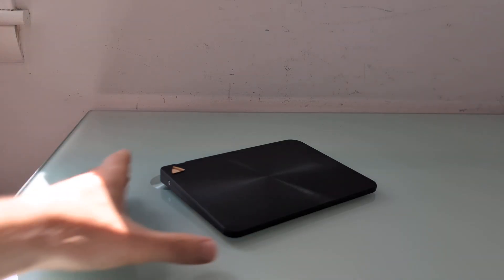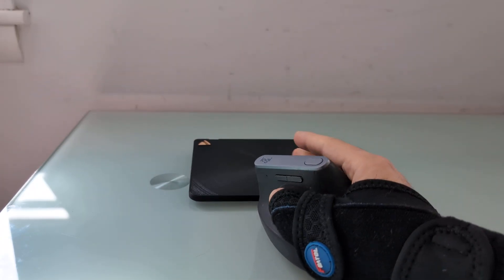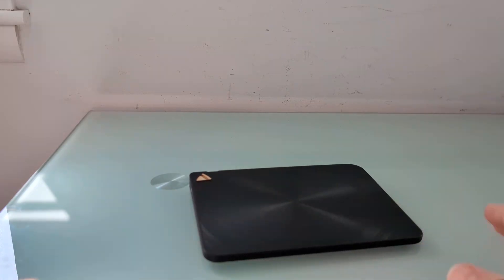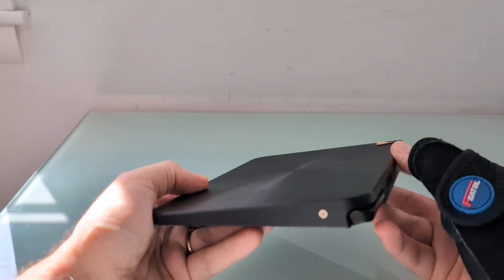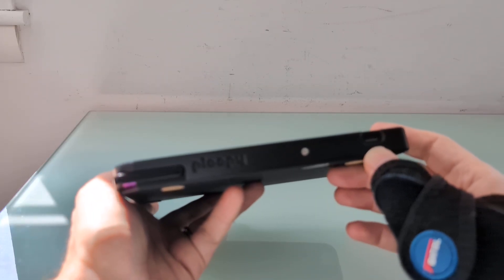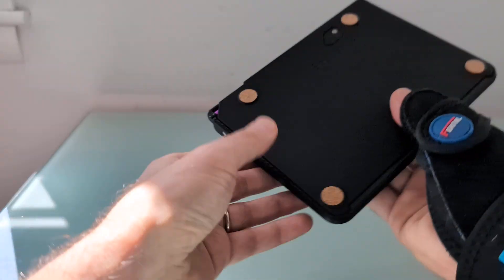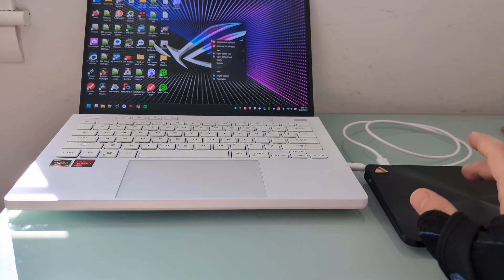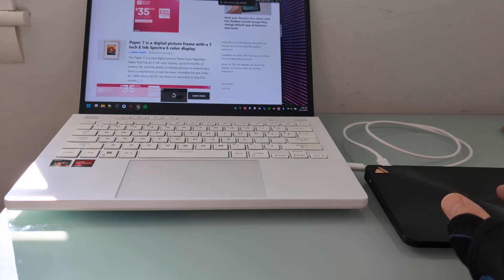Ploopy Trackpad Review: A USB touchpad with open source firmware & Windows Precision driver support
Correction:
9:30 It looks like the issue where the left side of the touchpad fails to register taps may have been related to a Windows setting affecting touchpad sensitivity and palm rejection. After I changed the touchpad tap sensitivity to "most sensitive" in the Windows 11 Settings app, the problem seems to have gone away.